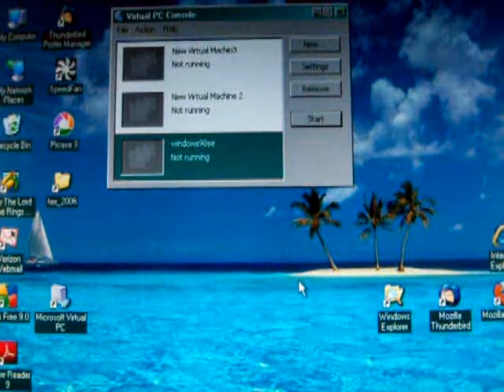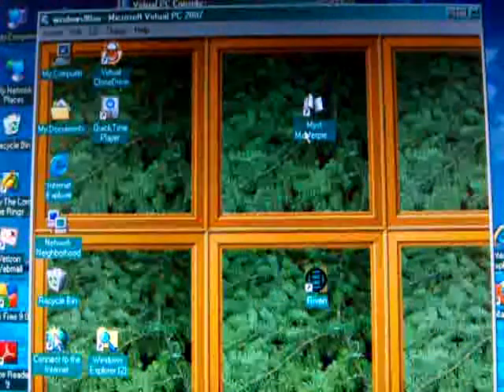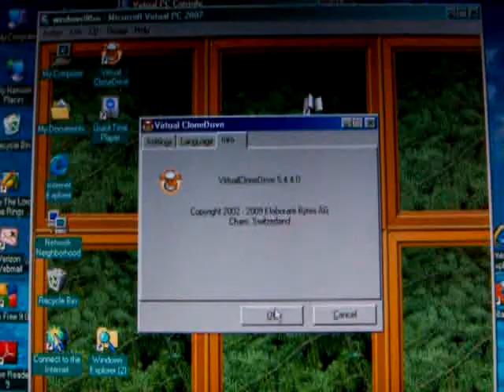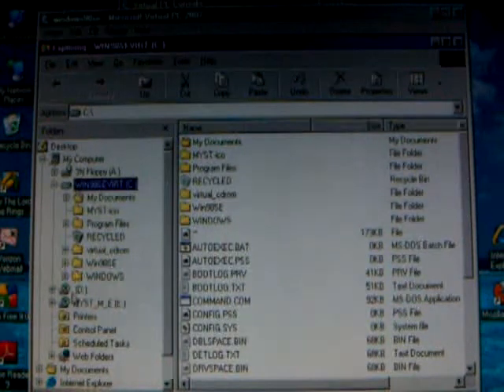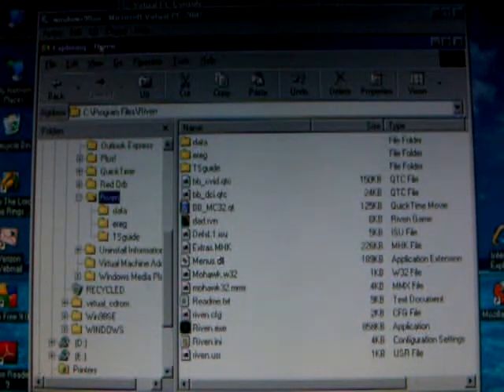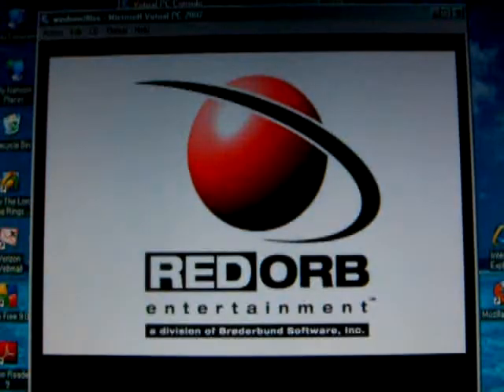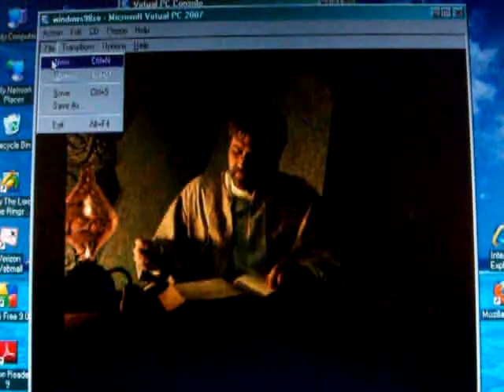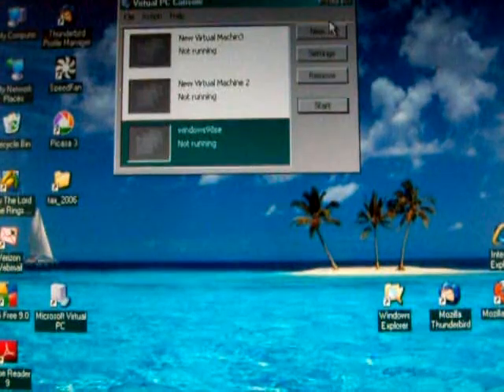Riven & Myst in XP, Virtual PC2007, Win98SE, without using CD's.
This video shows both Myst and Riven running OK under XP Pro SP3 using Virtual PC 2007. I've installed a copy of windows 98 second edition on a virtual hard drive using the free program from Microsoft called Virtual PC 2007.   I then installed Virtual Clone CD into windows 98 to create a fake CDROM drive.  This is because Myst looks for a CD drive or it won't work. If you want to run from the actual CD drive, then fine, just install it from there and make sure the disc is in the drive each time. For myself however I created an ISO file from the Myst game disc using "Burn 4 Free" and placed that file into a folder on windows 98.  I captured the ISO in Virtual PC using the CD menu item, then installed Myst from the virtual CD drive loaded with the ISO image. Now each time Myst is played it only requires the ISO be captured by the VPC-2007 and then run the installed shortcut on the desktop.

Riven can run without swapping the 5 discs constantly, but can't be accomplished in the same manner as Myst since the ISO file created is way beyond standard size and the VPC program doesn't seem to be able to load it. Riven however doesn't insist on seeing a CD drive, so there's a easier way, but time and hard drive space consuming. Put Riven in your actual CD drive, set VPC to use that CD drive, and install Riven into the windows 98 se you have in the virtual machine.  Then use File Manager (Explorer) to copy the files from the data folder in each disc and paste into the data folder on the hard drive in the Riven folder under Programs. It's ready to play then with no interruptions to change discs. Have fun!